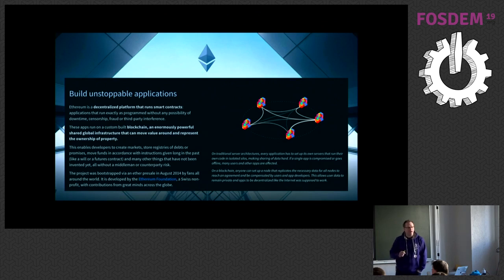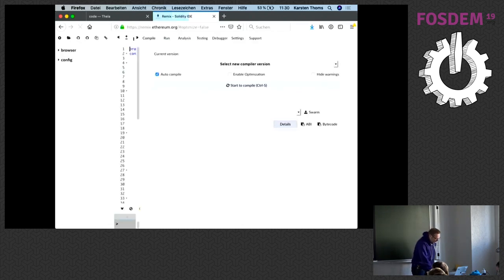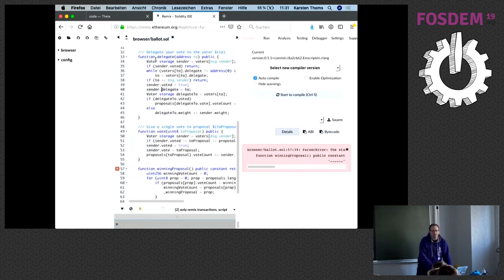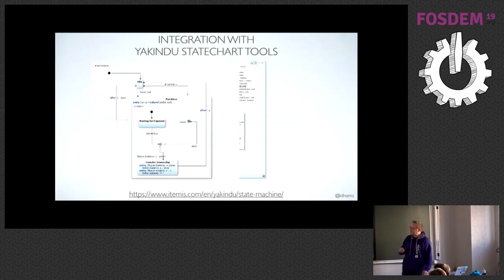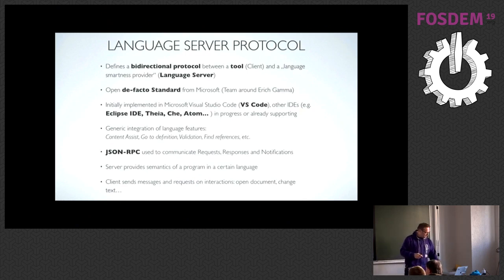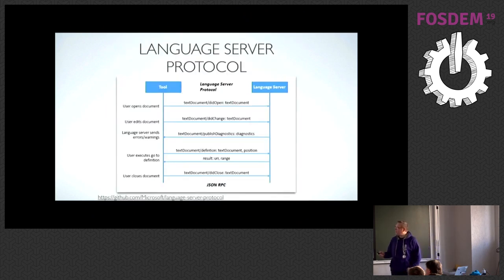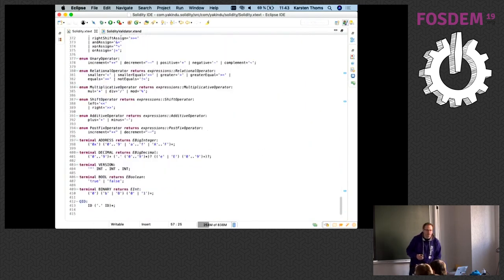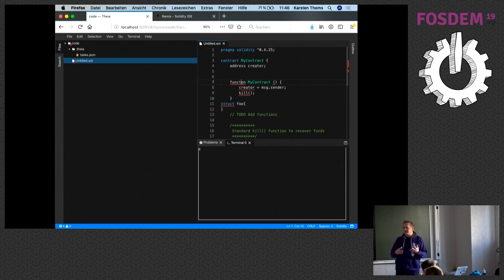Embracing Language Servers for Blockchain Development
by Karsten Thoms

In this session I will demonstrate how we implemented a language server for the Solidity language, the language for smart contract development on the Ethereum blockchain. The language development is based on Eclipse Xtext, which implements the Language Server Protocol (LSP). By doing so, we were able to deliver Solidity tooling for multiple IDEs at once. I will show the Solidity integration for Eclipse, VSCode and Theia, and give some understanding about the LSP. Further I will show the development of smart contracts with the means of statemachines with the integration of Solidity into the Yakindu Statechart Tools.